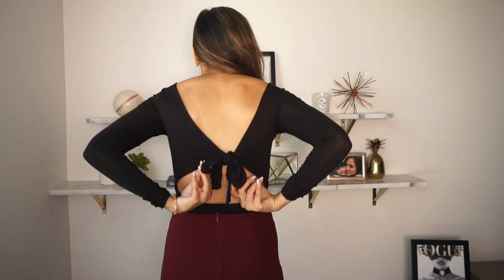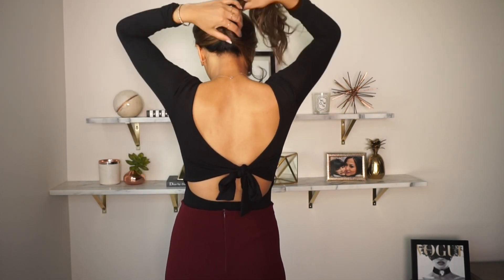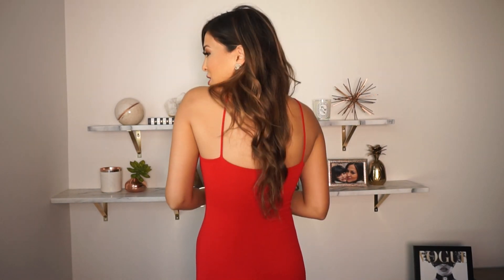AFFORDABLE TRY-ON CLOTHING HAUL 2018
SHOP THE ITEMS BELOW

Burgundy Pants:

SOLD OUT

GET OFF THESE SHOULDERS BODYSUITS (Nude):

SOLD OUT

Artist Info:
~ Martin Garrix: